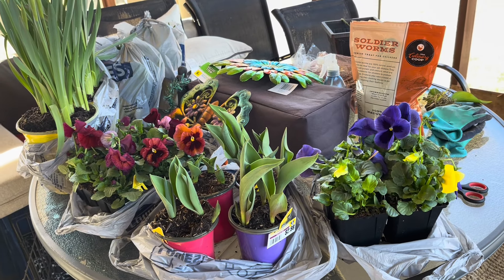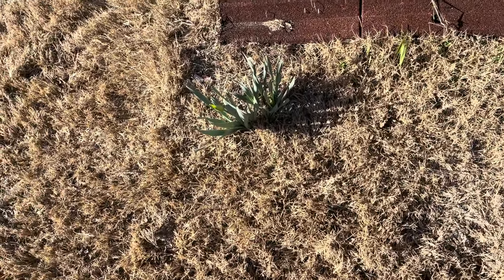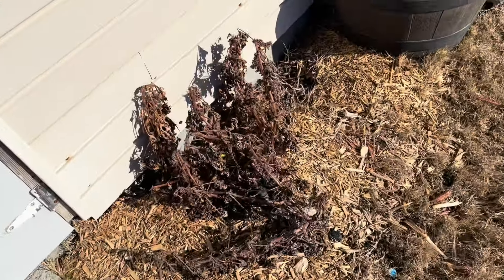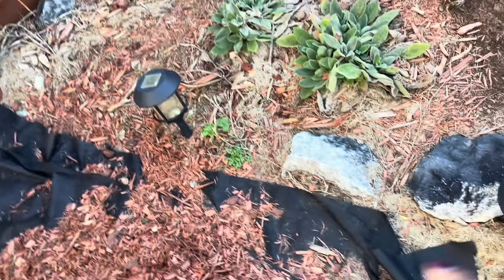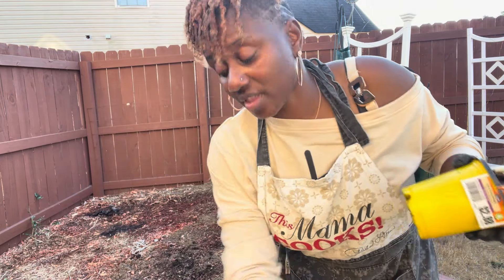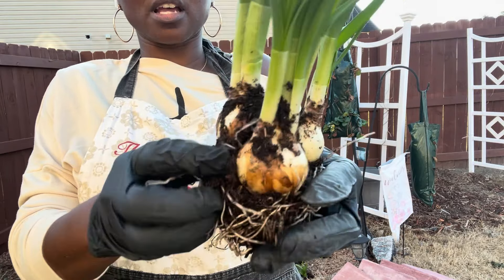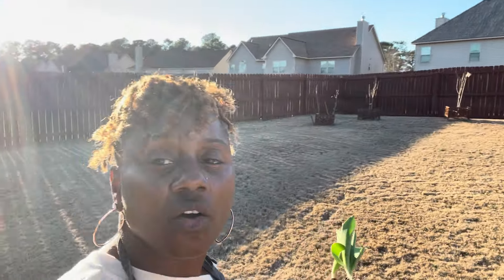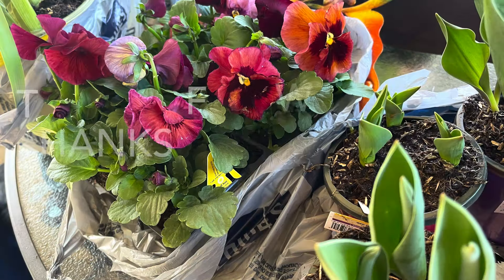Spring fever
Thank you for taking the time to come over and hang out with me.  Today we are enjoying the Ga sun and planting some tulips and daffodils in the garden to bring on the pollinators and add a touch of natural beauty.

Wishlist:
Hand tiller
Roo Apron
Seeds